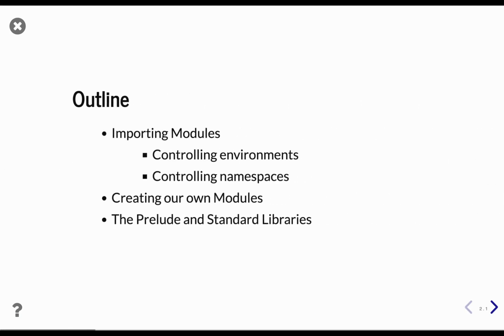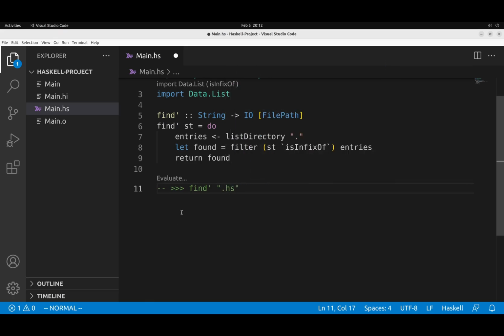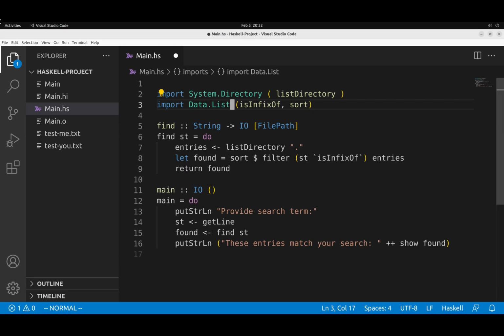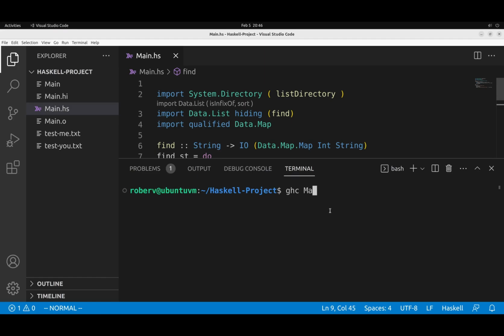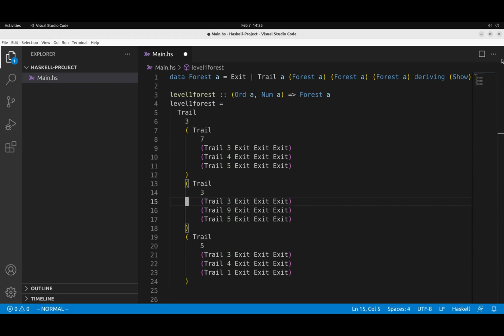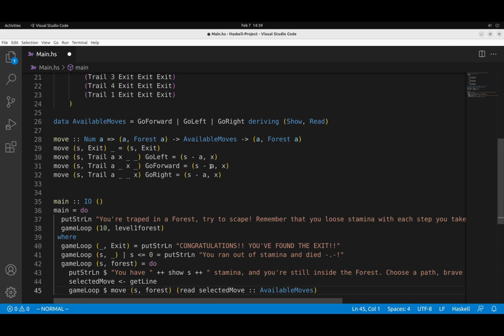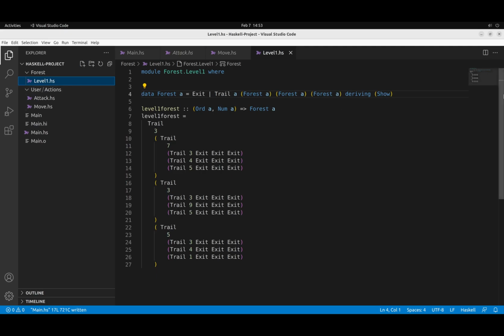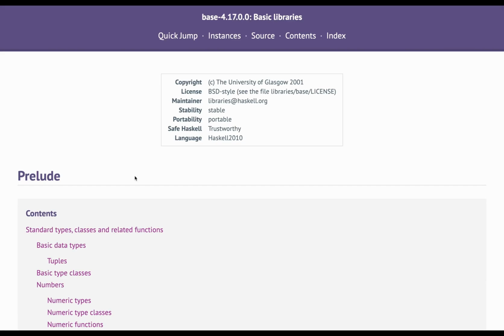Haskell Course - Lesson 13 - Modules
Outline:
0:00 - Outline
1:07 - Importing Modules
9:40 - Managing our environment
13:47 - Managing our namespaces
24:02 - The Forest Game
31:47 - Creating our own modules
40:26 - Module's restrictions
40:46 - The Prelude